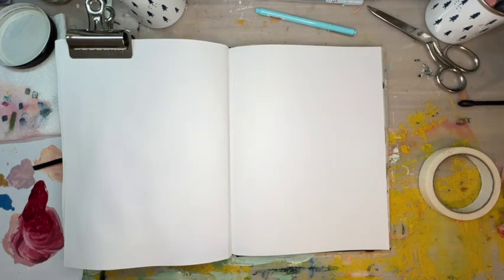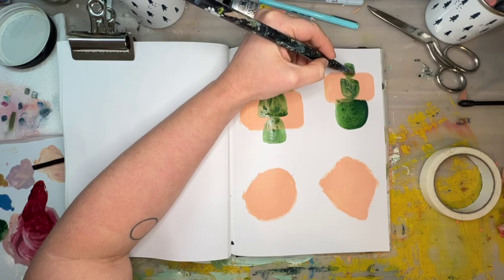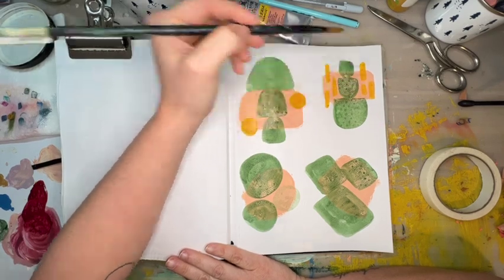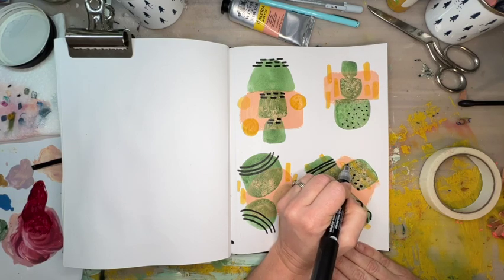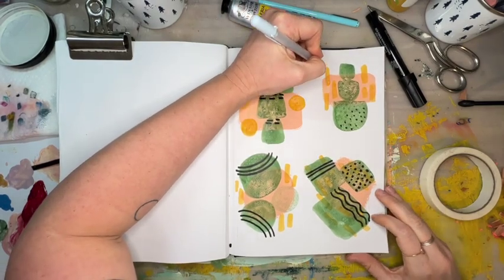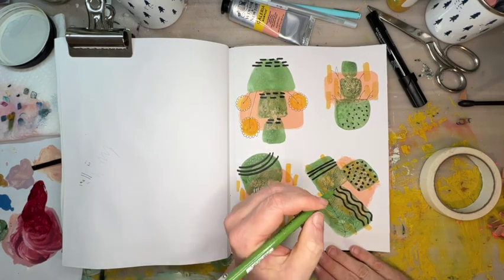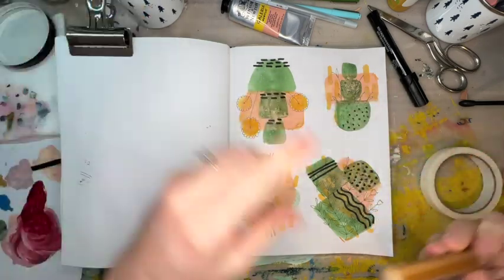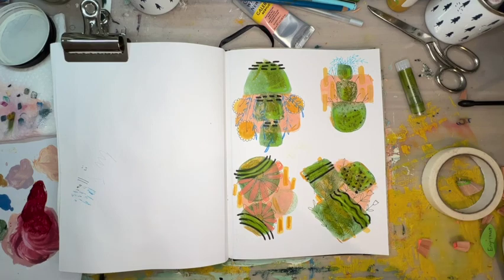Therapeutic Art Activity - Doodling with Our Intuition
Therapeutic Art Activity - In this video we will be doodling with our intuition. Just a playful intuitive way of creating. So come join me and see what comes up for you. It should be fun and weird and playful!

I’ve just started my channel. New videos coming weekly all about intuitive expressive art for self-care. Be Wild. Be Free. Be Creative.

or

Let’s Connect